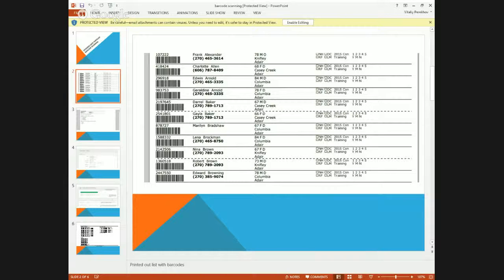Enter data by scanning Barcodes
This training is optional but very useful to watch.